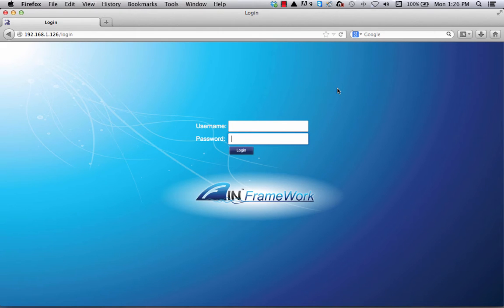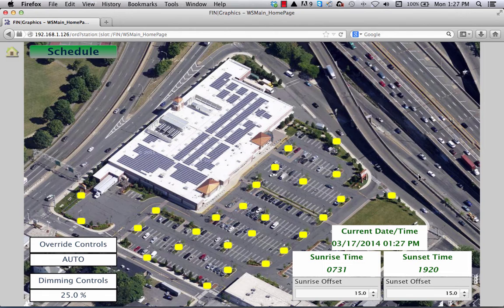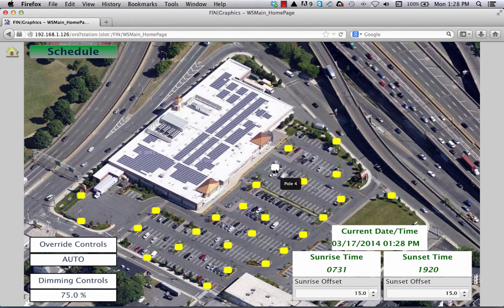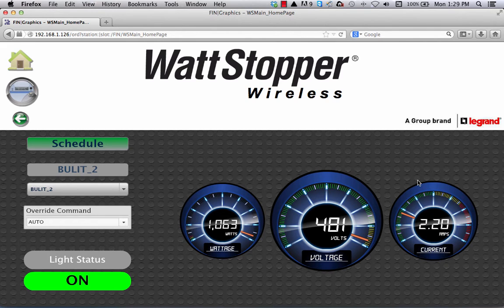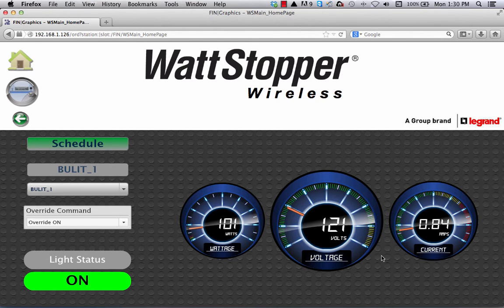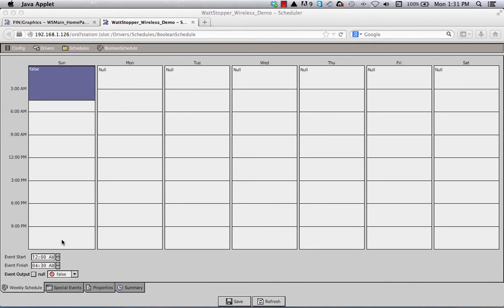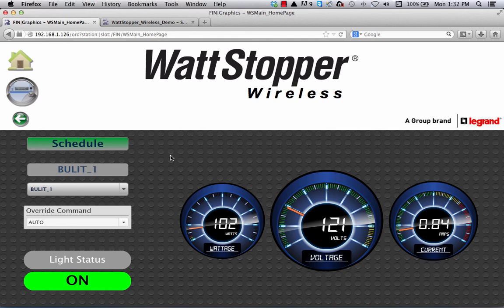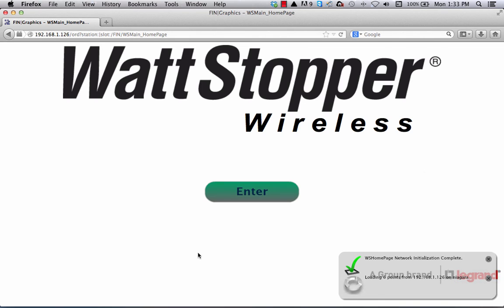WSDemo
WattStopper Wireless Exterior Lighting Controls Demo